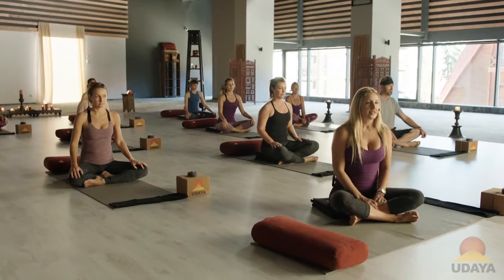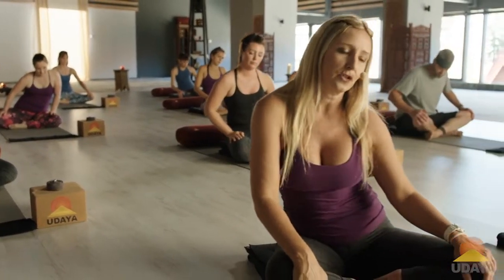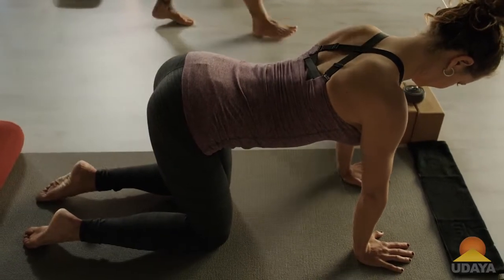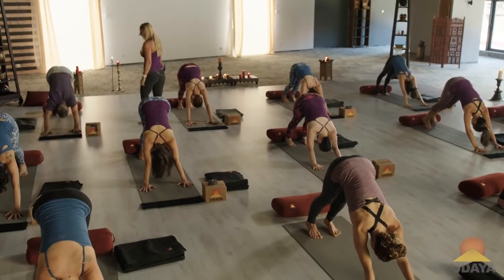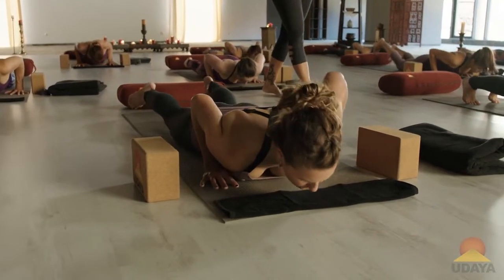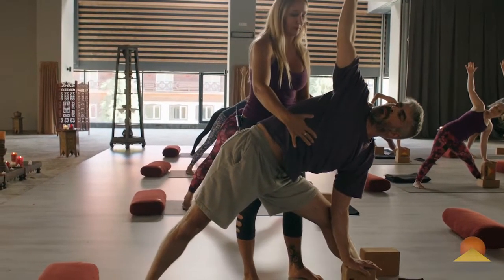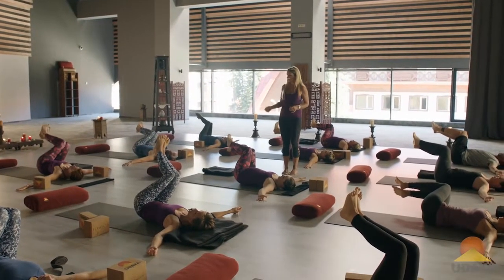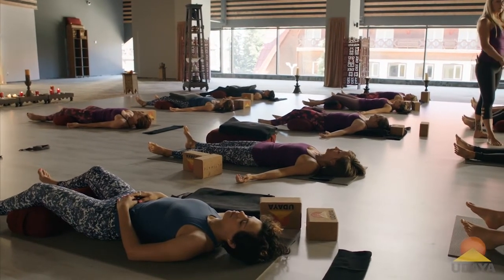UDAYA - Caged Wisdom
Don’t let your ribs cage you in! Explore the movement of the thorax and the potential of the breath when we break free from rhetoric that influences our mobility perceptions. Conventional asana meets breathing mechanics in this unusual approach to alignment!
Focus poses Extended Side Angle / Utthita ParsvakonasanaTriangle / TrikonasanaWarrior 3 / Virabhadrasana 3
Muscles & joints Obliques, Pelvis, Ribs
Yoga Pose from beginner to advanced Collection
All Yoga Course in the world